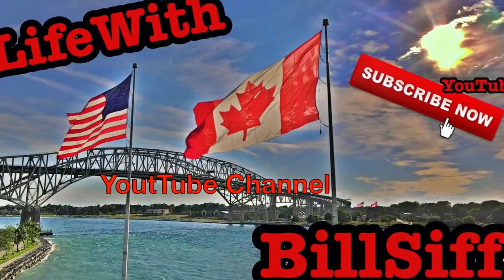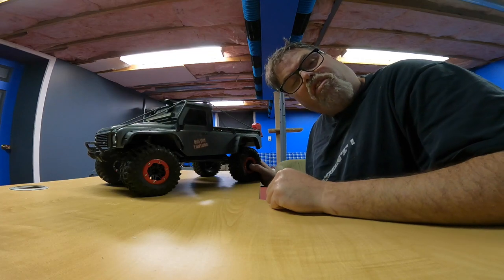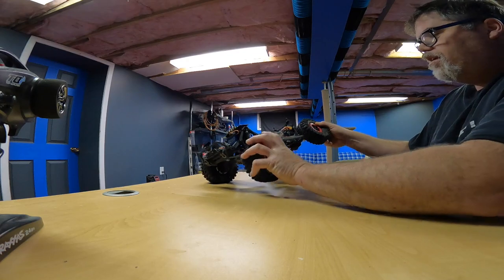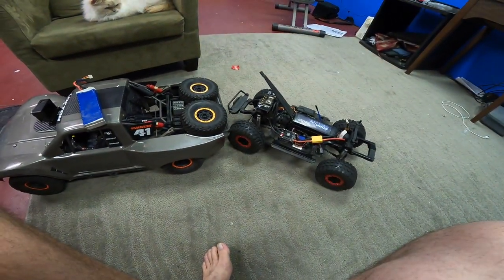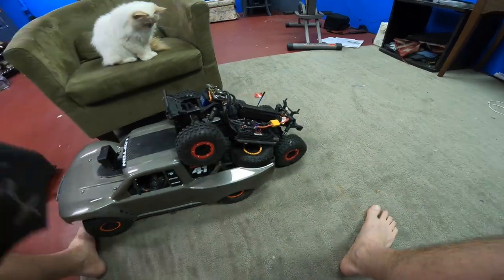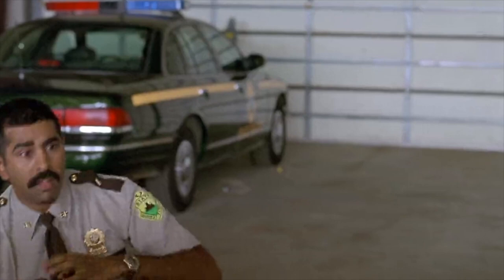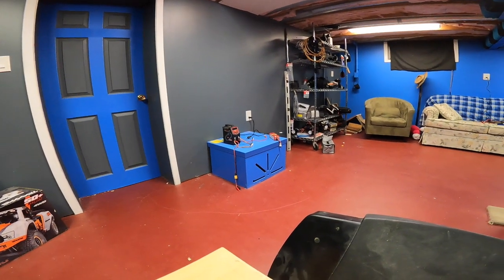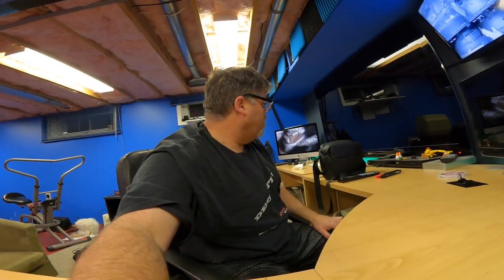RC's Still Work ? Or Not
See if the RC cars even work anymore they been sitting around so long it might be over . But lets see !

BillSiff (GoGlass)
1289 Confederation St,
Unit 3
Sarnia Ont.
Canada
N7S 4M7

2540 Lapeer Rd,
Port Huron,